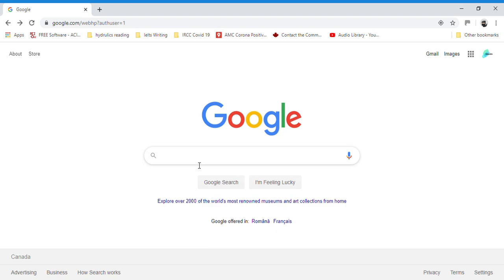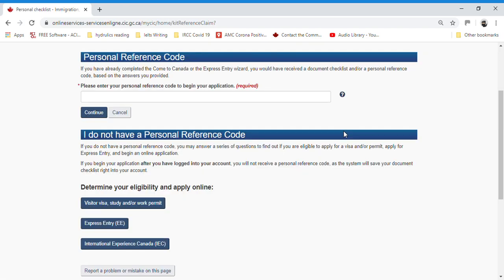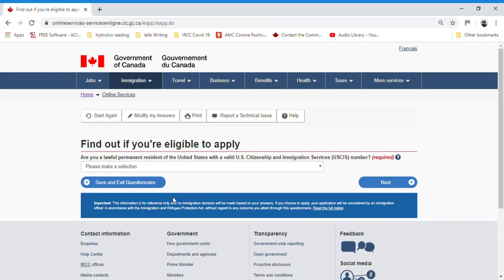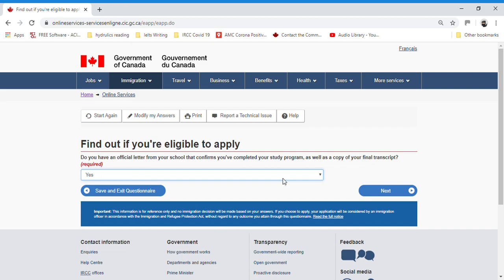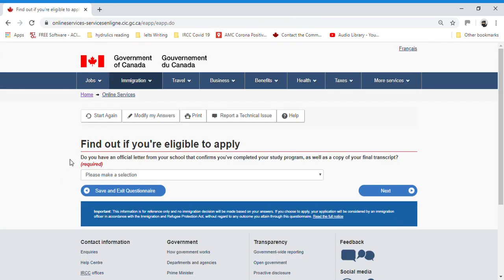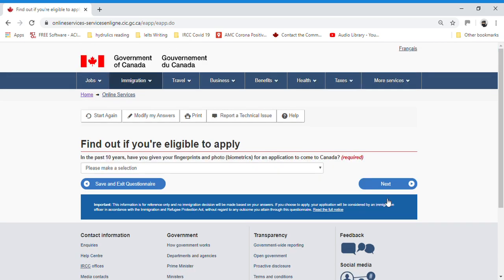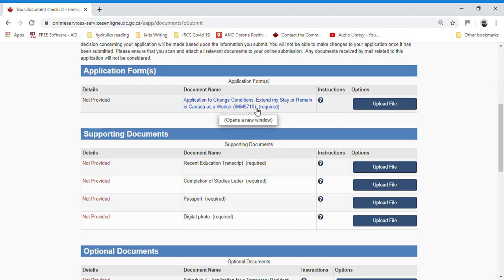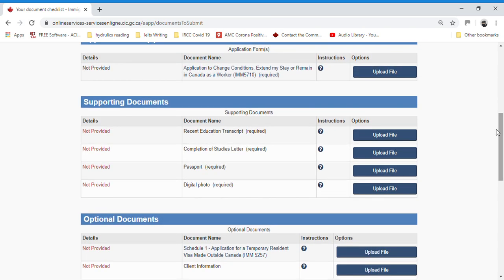Open work permit application | Step by Step guide | How to apply Open work permit in canada?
Check above link to start your Work permit application in Canada.